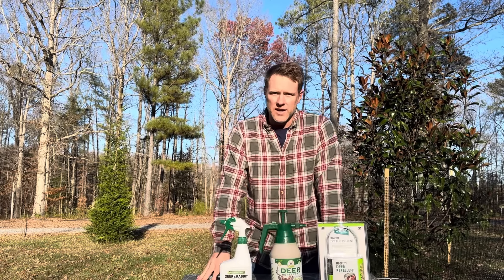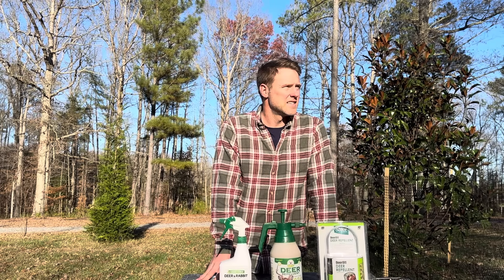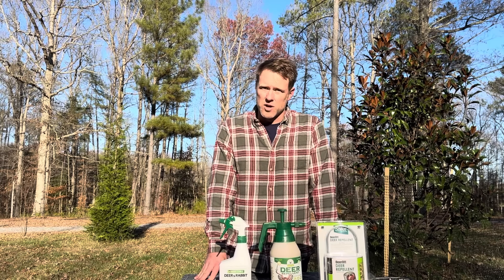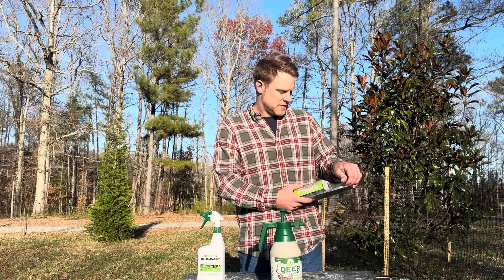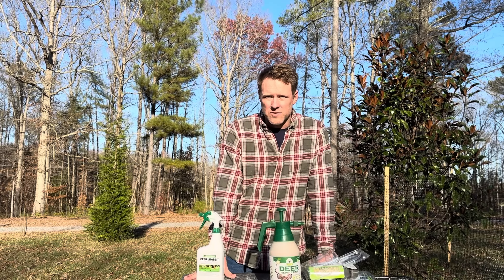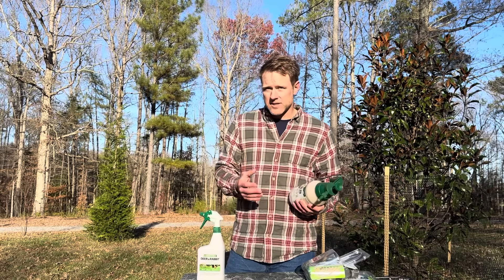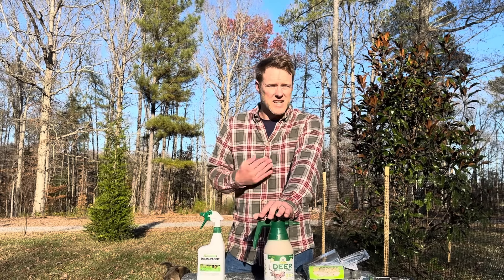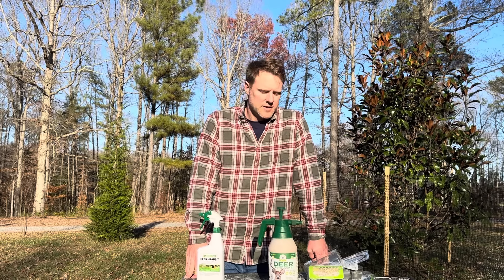Best DEER REPELLENT for your Trees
Check out this video to see the best and worst choices for deer repellent to protect your trees during the rut.